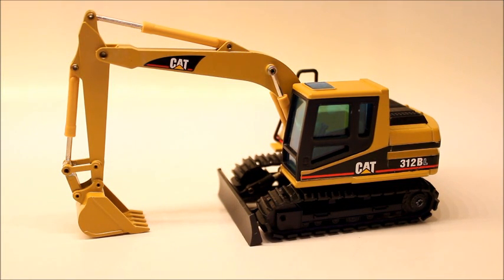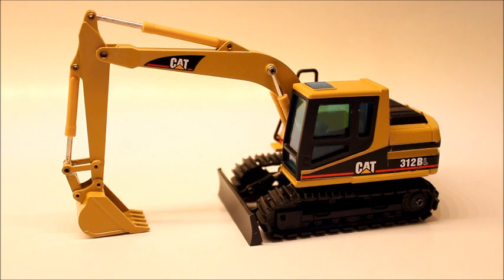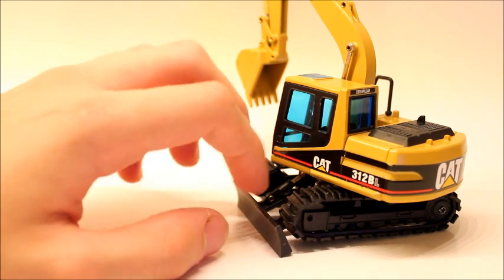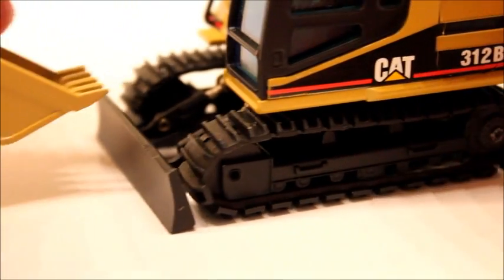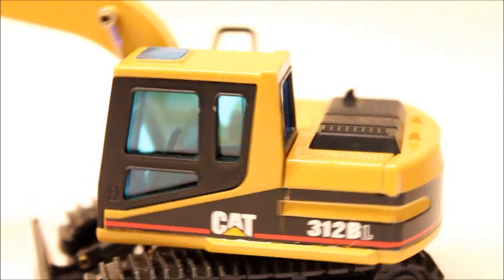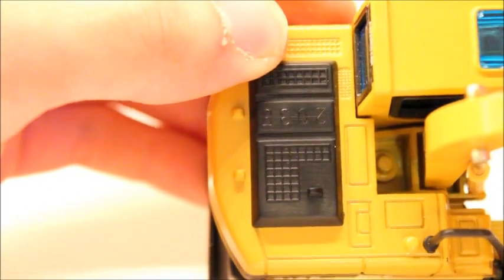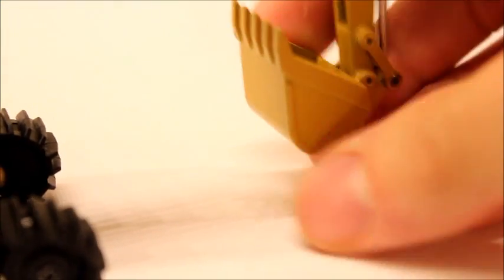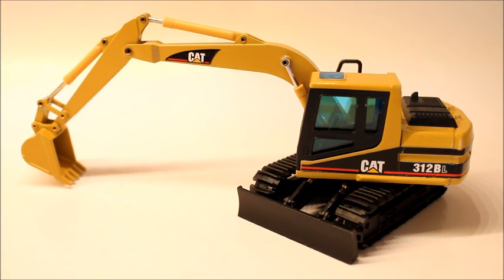1/50 NZG Cat 312BL Review